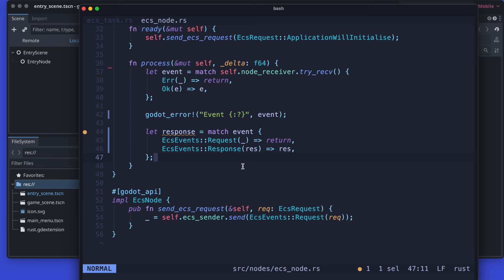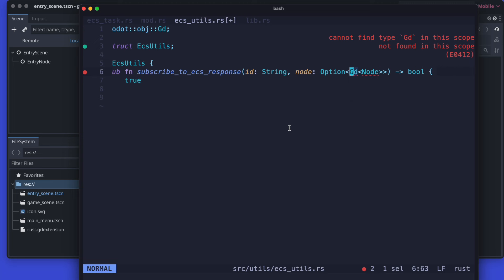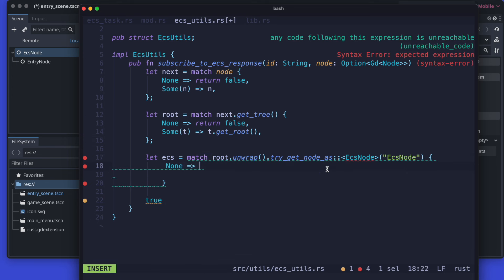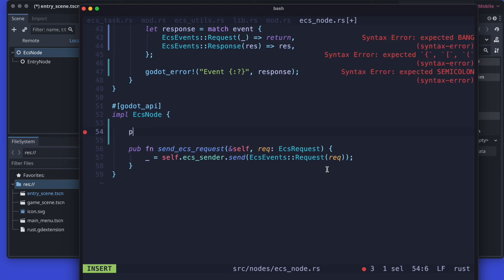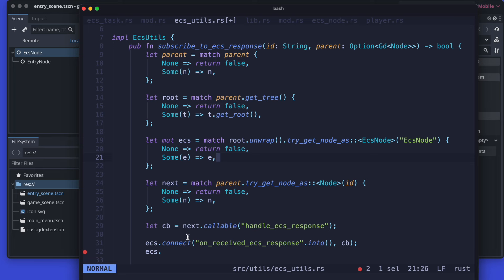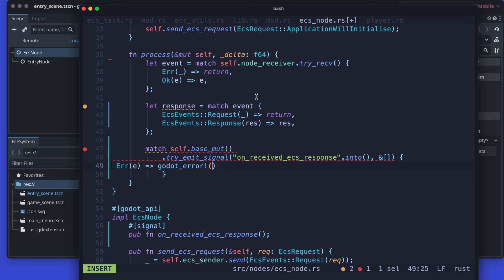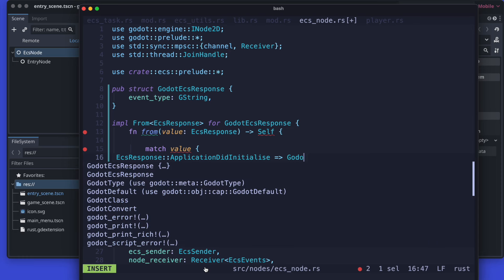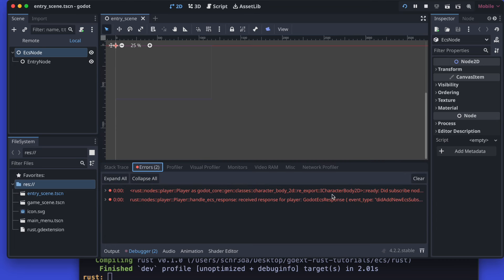Godot 4 & Rust - ECS (Part III)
Finally I managed to continue the video tutorial series - sorry for the long delay.